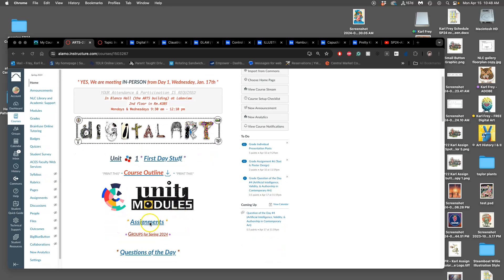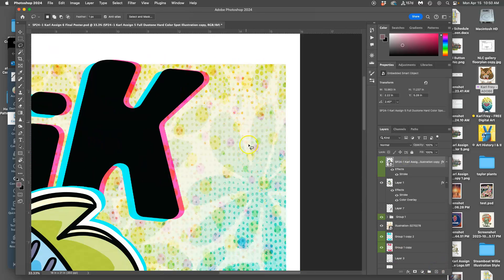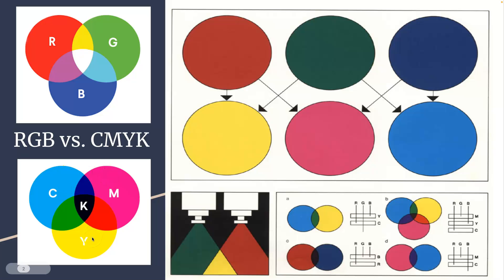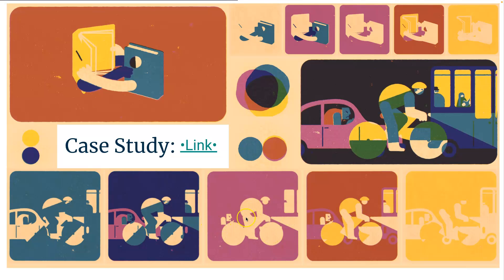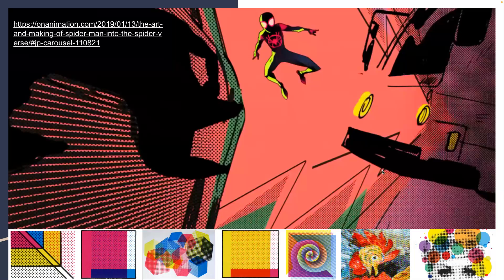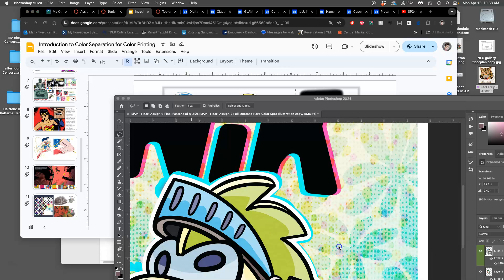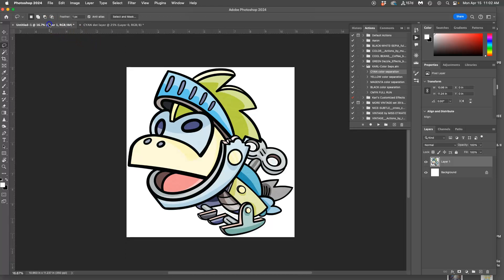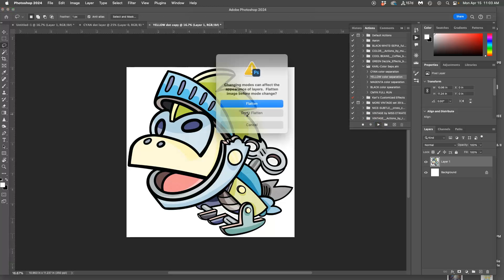10 Understanding CMYK Color Separation and Halftone Screen Angles